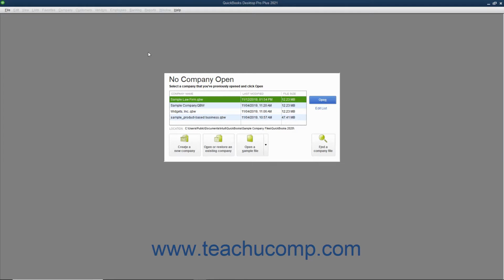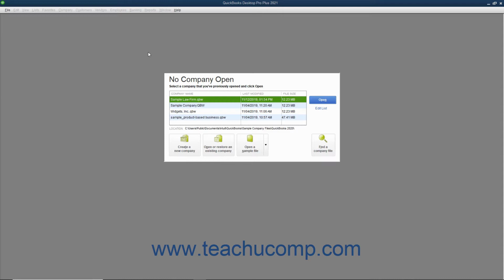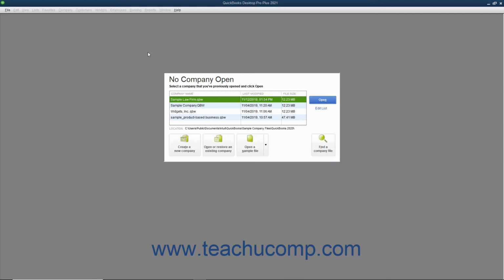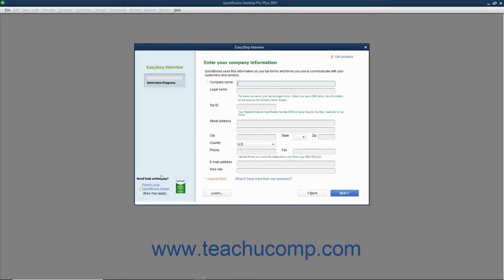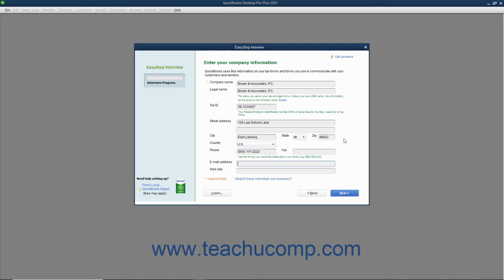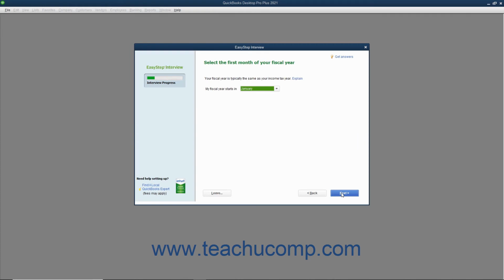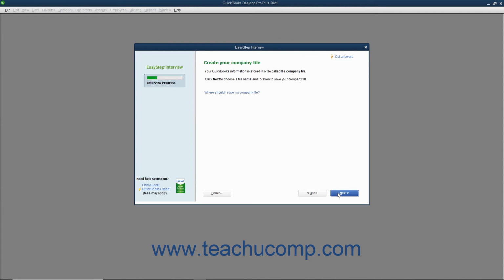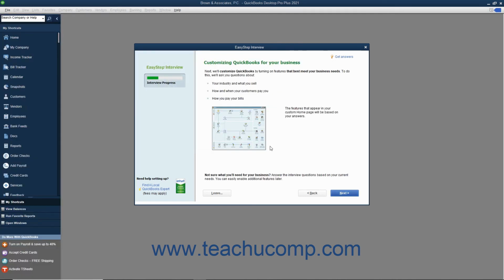QuickBooks Desktop 2021 Training for Lawyers Making a Legal Company Using the EasyStep Interview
Learn about Making a Legal Company Using the EasyStep Interview in Intuit QuickBooks Pro 2021 for Lawyers with the complete ad-free training course here: